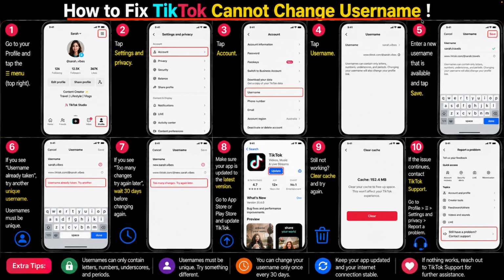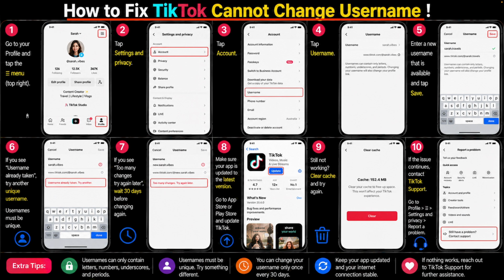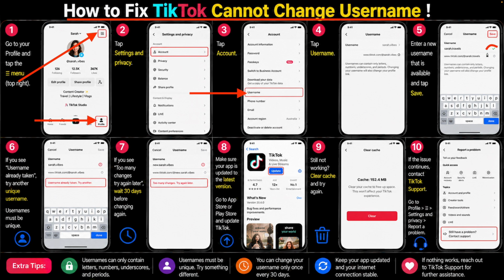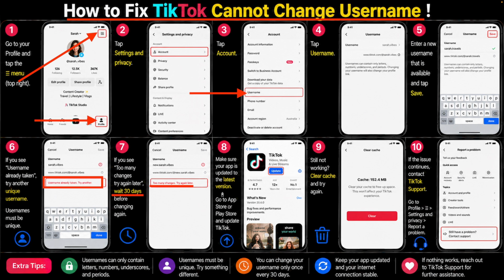How to Fix TikTok Can't Change Username !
Can't change your TikTok username? In this video, you'll learn the most effective ways to troubleshoot and fix TikTok username change issues. Whether you're getting an error, your new username isn't available, or the app won't let you save the change, this step-by-step guide covers the most common causes and solutions.

This tutorial explains how to change your TikTok username by opening your Profile, tapping the menu in the top-right corner, navigating to Settings and Privacy or Account, and selecting Username. You'll also learn how to check whether your preferred username is available and what to do if you receive a username already taken error by choosing a unique alternative.

The video also covers TikTok's username change limit, including the requirement to wait 30 days before changing your username again. You'll learn how to update TikTok to the latest version from the App Store or Google Play Store and reinstall the app if the problem persists. These troubleshooting methods can help resolve many common TikTok username change issues caused by app restrictions, outdated software, or unavailable usernames.

If you found this TikTok troubleshooting guide helpful, don't forget to like the video, subscribe for more TikTok tips and tech tutorials, and leave a comment below if you have any questions.